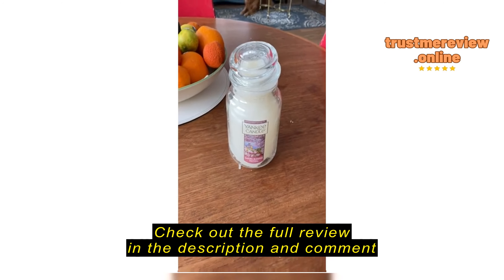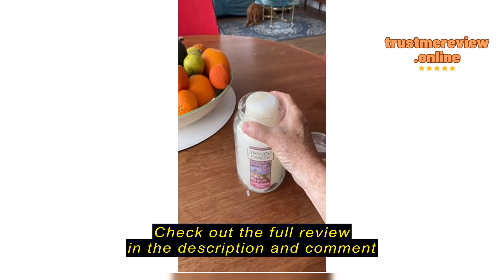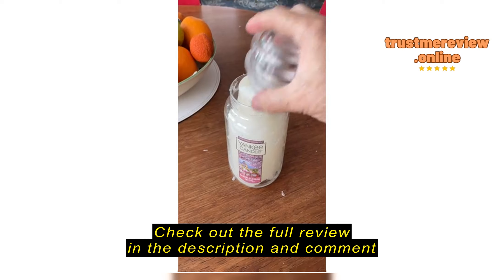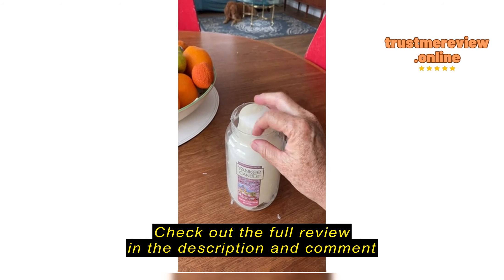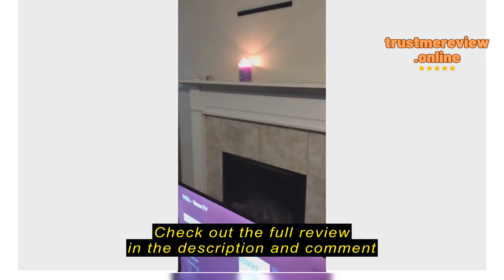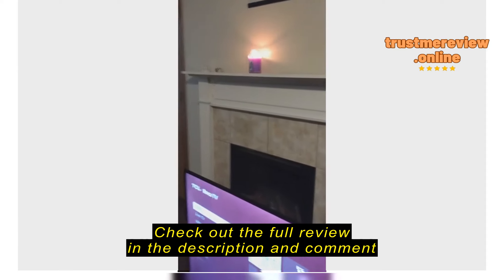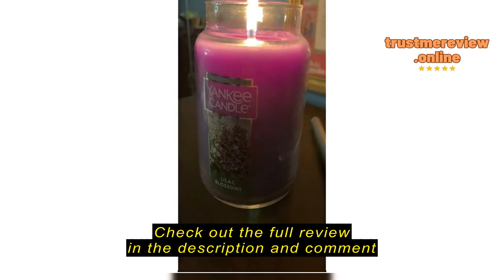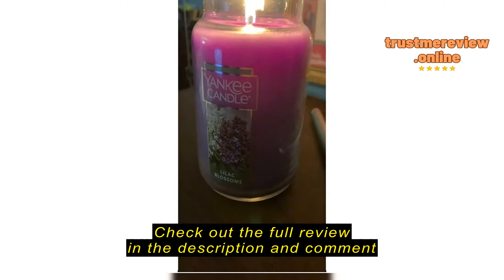Review Yankee Candle Fresh Cut Roses Scented, Classic 22oz Large Jar Single Wick Candle, Over 110 Ho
Yankee Candle Fresh Cut Roses Scented, Classic 22oz Large Jar Single Wick Candle, Over 110 Hours of Burn Time

&lt;h1&gt;Review: Yankee Candle Fresh Cut Roses Scented Classic 22oz Large Jar Single Wick Candle&lt;/h1&gt;
&lt;h2&gt;Getting Acquainted&lt;/h2&gt;pHave you ever yearned for the gentle, lingering scent of fresh roses to grace your living space? That's precisely the desire that led me on a quest to find the perfect solution, culminating in the discovery of the Yankee Candle Fresh Cut Roses Scented Classic 22oz Large Jar Single Wick Candle. Imagine the frustration of encountering candles that promise the essence of roses but fall short, leaving your home devoid of that enchanting fragrance. It was a struggle indeed, driving me to seek a remedy that would infuse my surroundings with the enduring scent of fresh roses. Failing to find such a remedy would mean missing out on the warmth and comfort a fragrant home provides./p&lt;h2&gt;Things to Consider Before Buying a Scented Candle&lt;/h2&gt;pBefore delving into the specifics of the Yankee Candle Fresh Cut Roses, it's essential to un